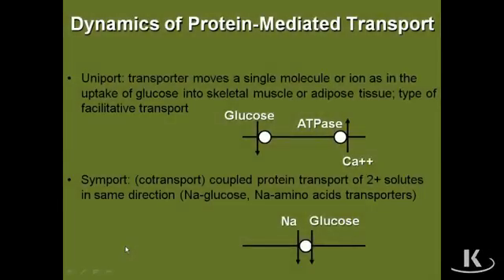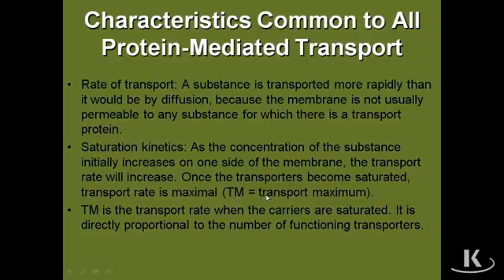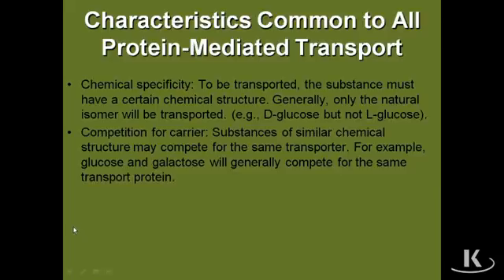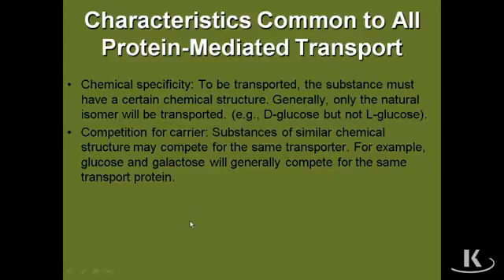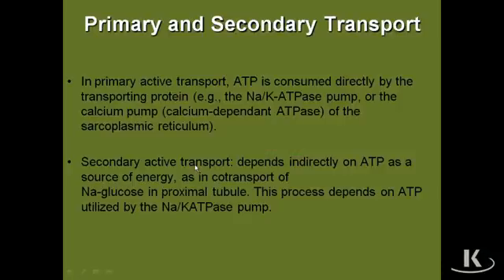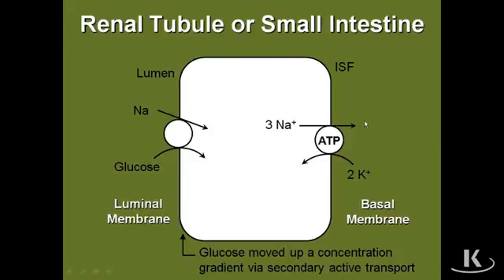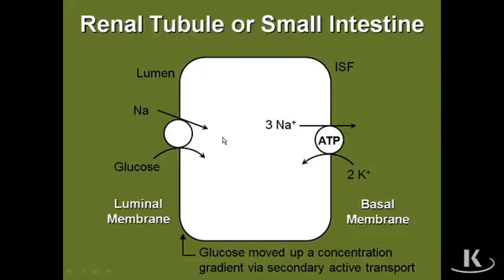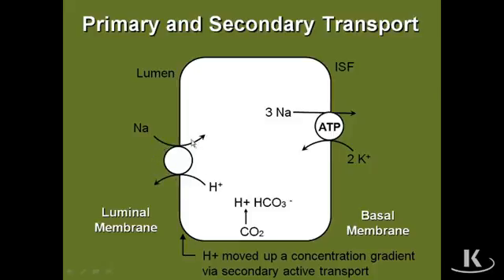Physio01_Sec08_Chap02b_TubReabsorb.f4v